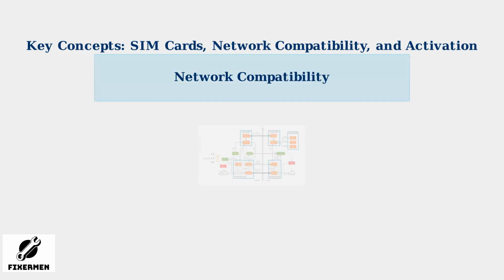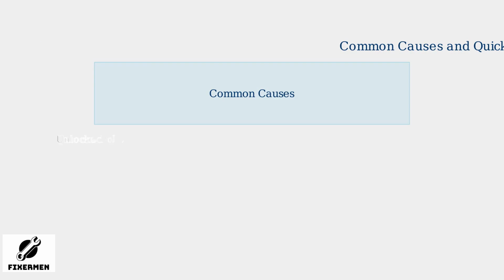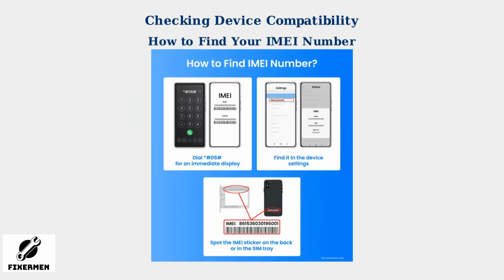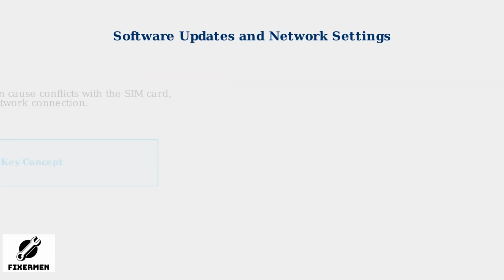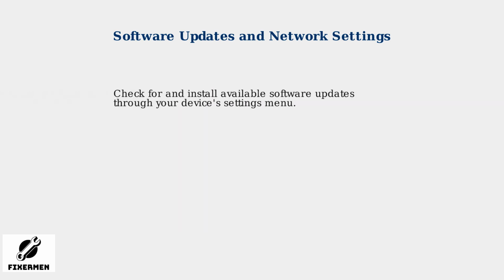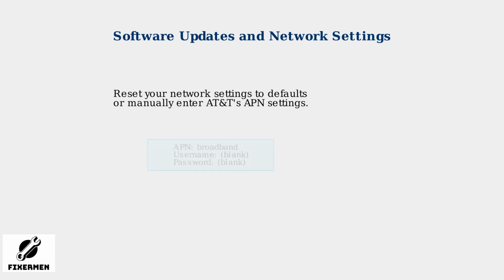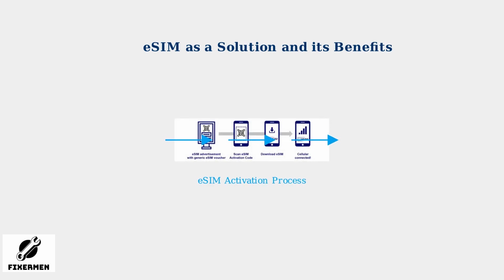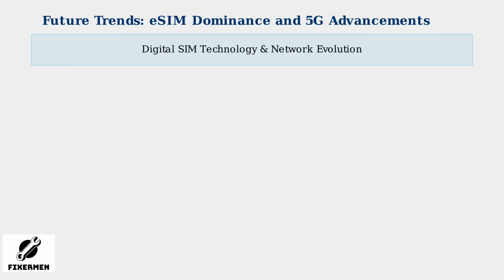How To FIx AT&T SIM Card Not Supported Error Fix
Struggling with the AT&T SIM card not supported error? Discover effective solutions and troubleshooting tips to get your device back online quickly.